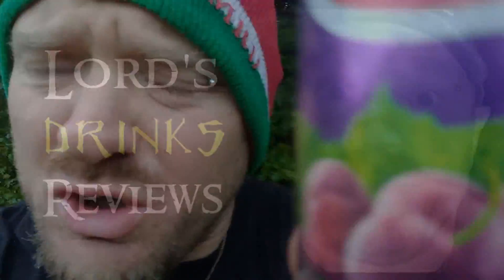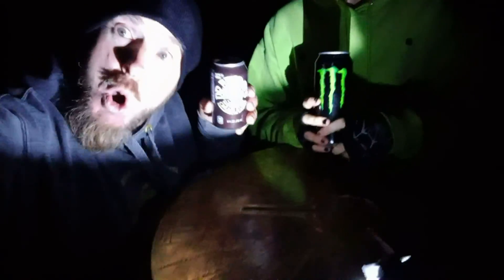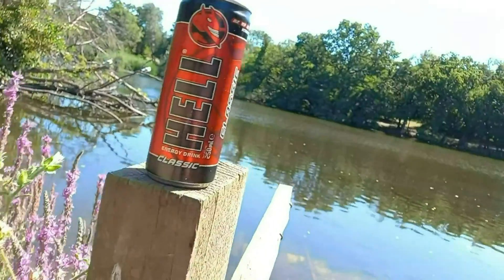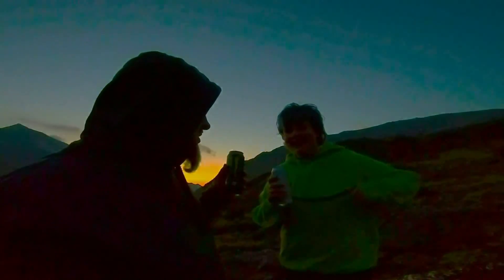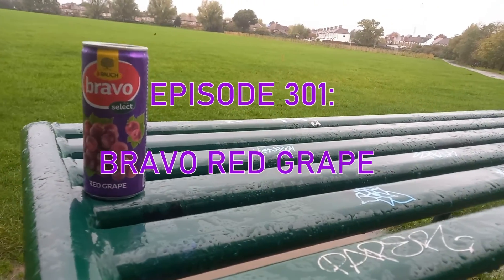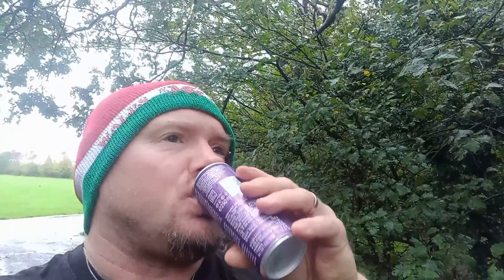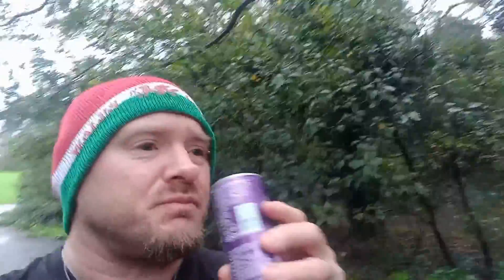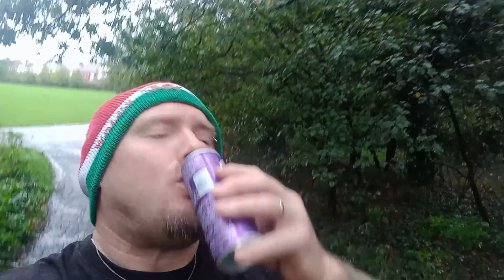Lord's drinks reviews #301 ~ Bravo Red Grape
Drink reviews #301

Today's drink of choice is the BRAVO RED GRAPE.

Filmed in Larks Wood, Chingford, November 6th, 2022.

Copyright by Sibong and Team SBB